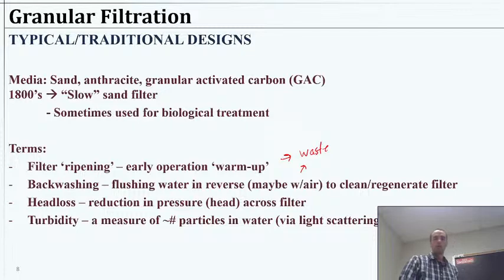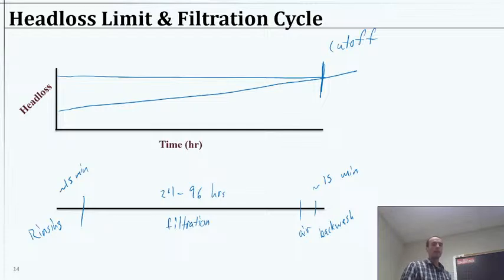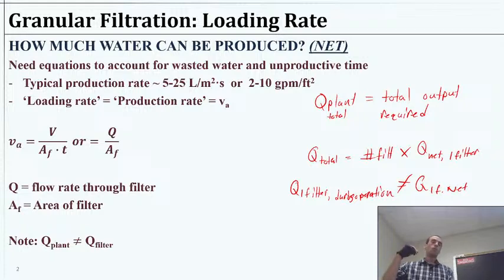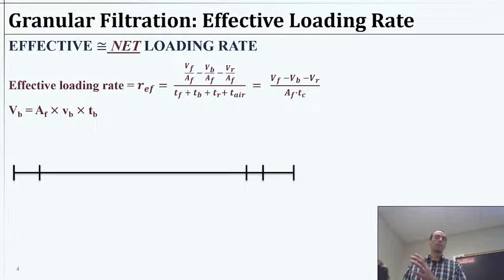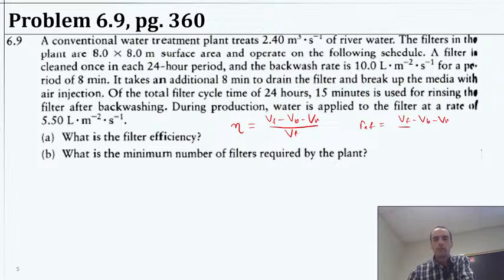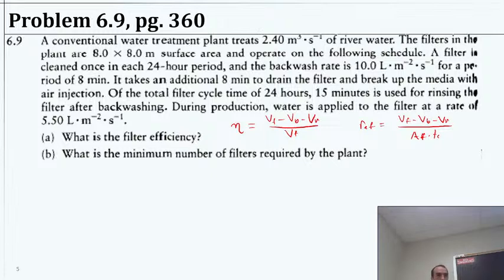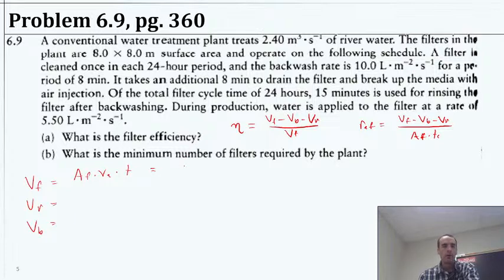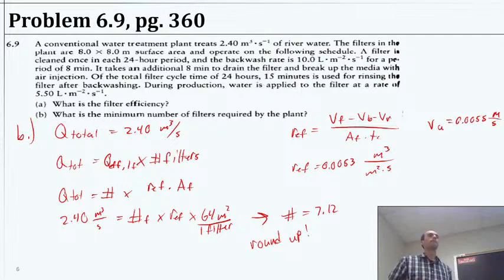EVEG 3110 (EVEG): Granular Filtration